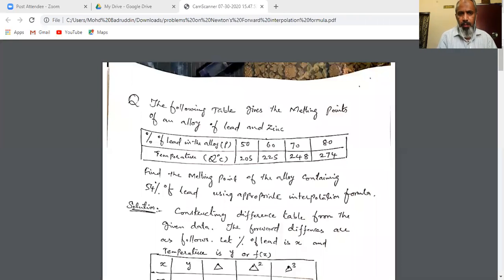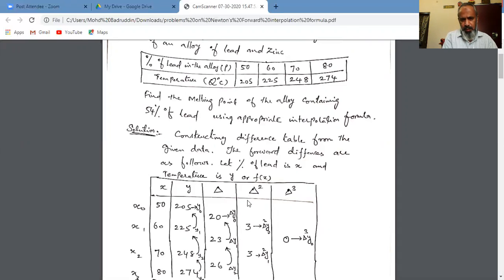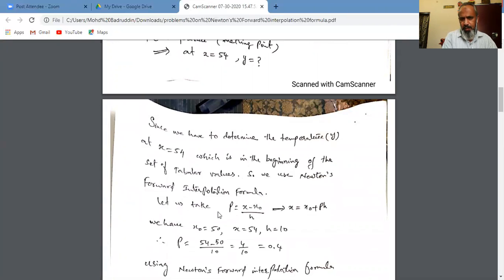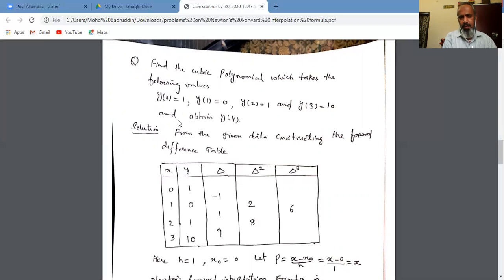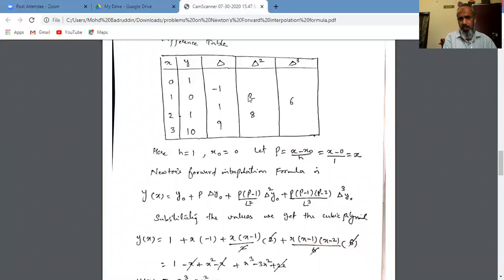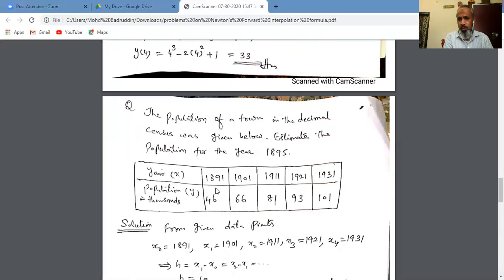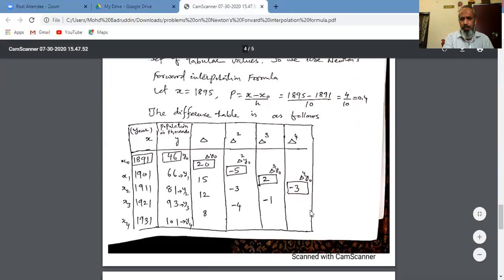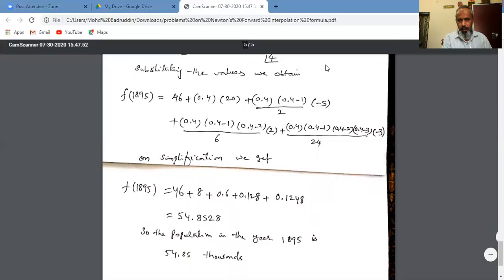problems on newtons forward interpolation formula